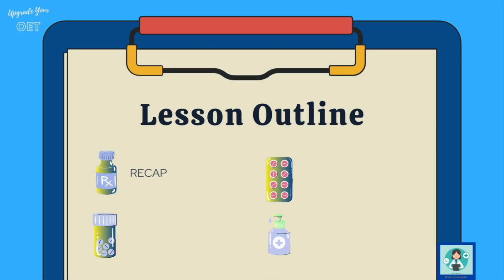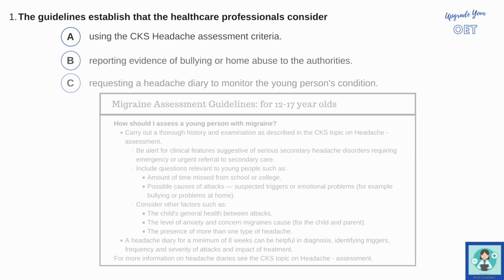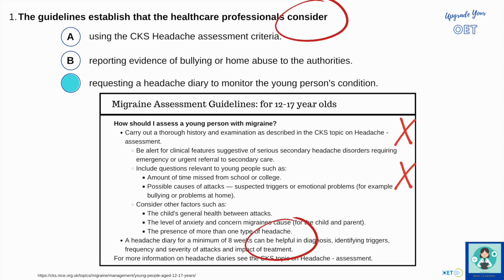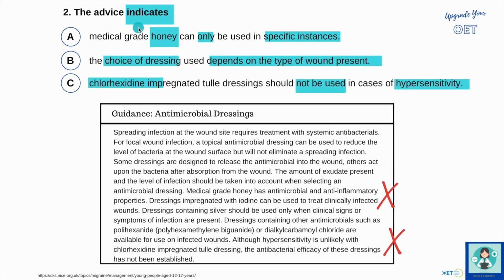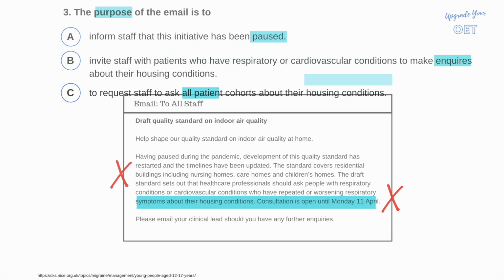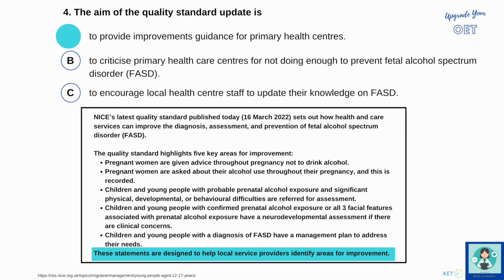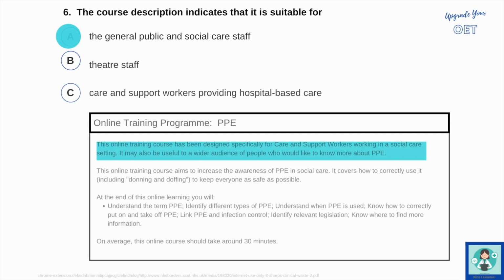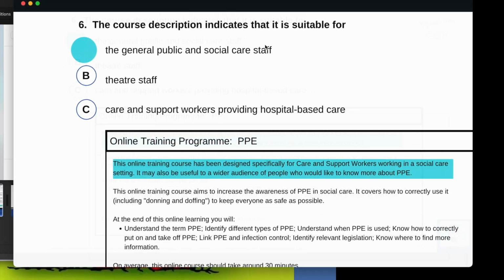OET Reading Part B Guided Practice May 2022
In this OET lesson, we'll take a look at a new set of OET Reading Part B questions.  We'll do 3 together so you can see good techniques and tips to find the answers, and then you'll get a chance to answer 3 on your own.

Made using the brilliant
Upgrade Your OET by Bose Learning

0:00 Start
0:52 What is OET Reading Part B?
2:02 OET Reading Part B Guided Practice
9:53 OET Reading Part B Further Practice